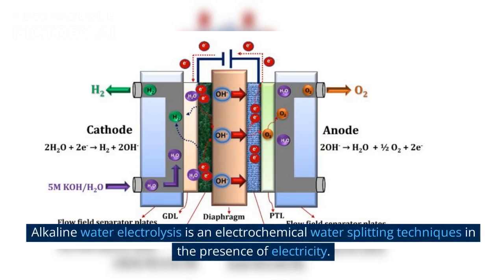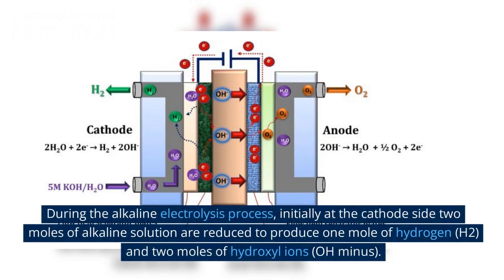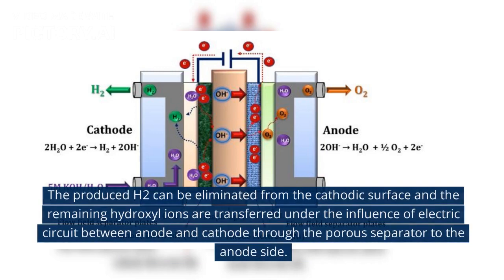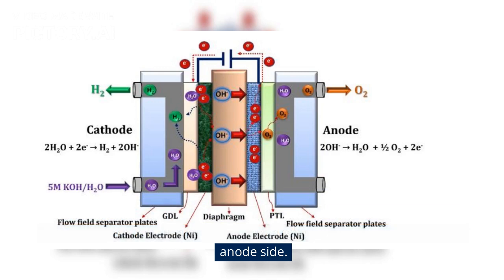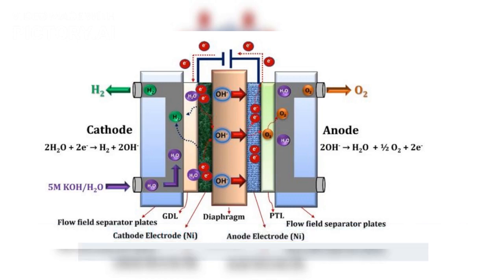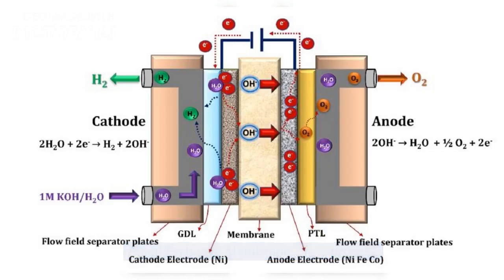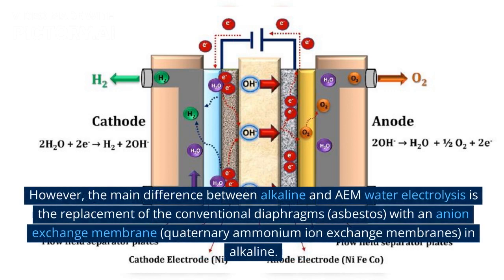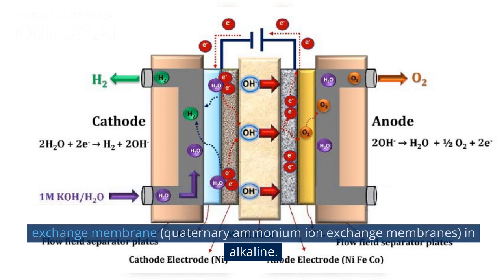Lecture 3: Green H2 Production Process Alkaline Water AEL & Anion Exchange Membrane Electrolysis AEM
This video will explain in detail two different methods of Electrolysis about Green Hydrogen production that is Alkaline Water (AEL) & Anion Exchange Membrane Electrolysis (AEM).